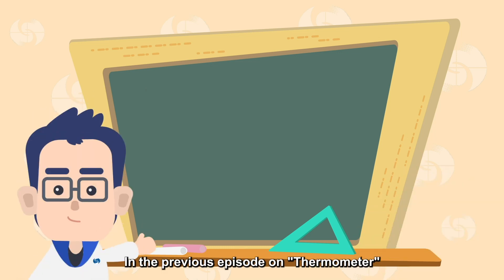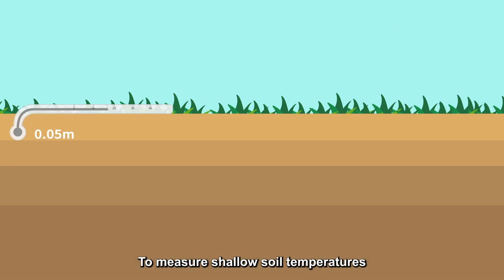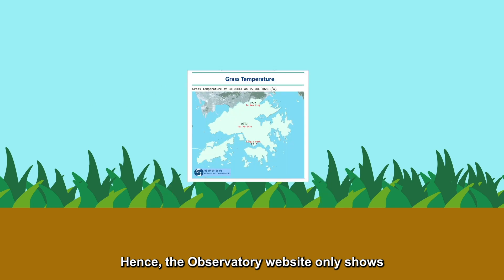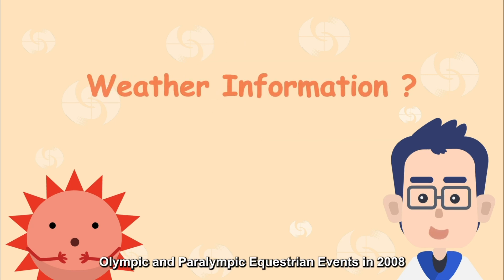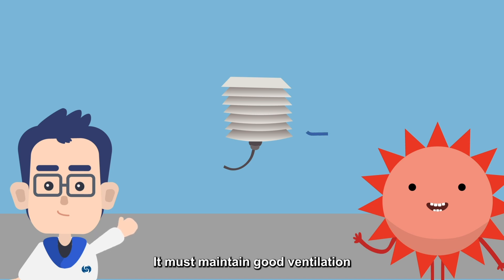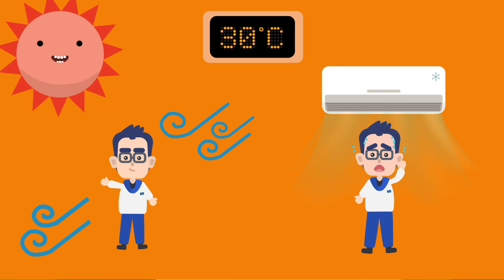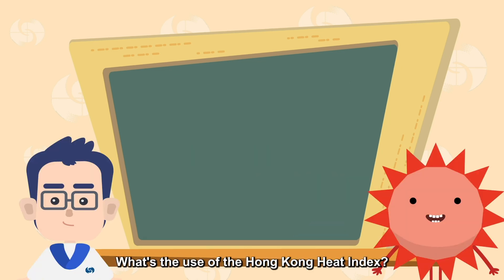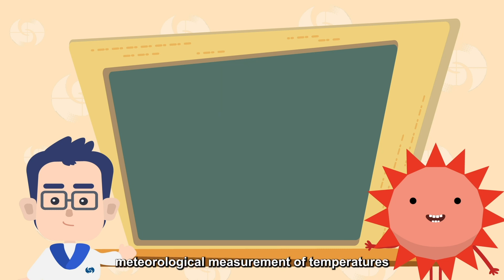Equipment - Thermometer (Sequel)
This episode of the "Online Video Course on Weather Observation" will continue to introduce how the weather observer measures temperatures, including soil temperature and grass temperature, as well as heat stress.